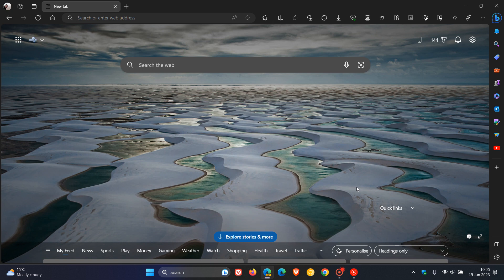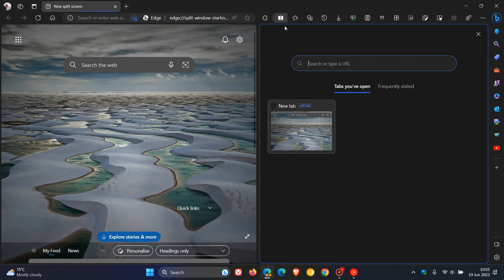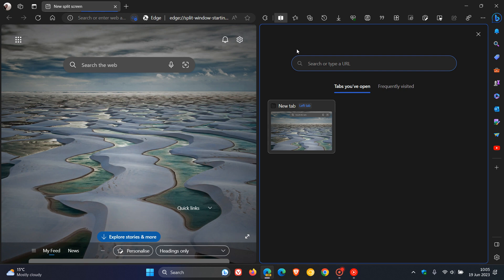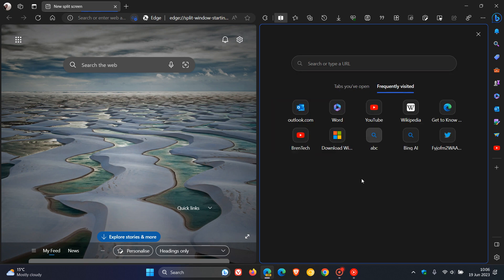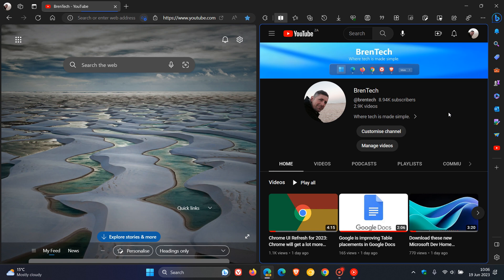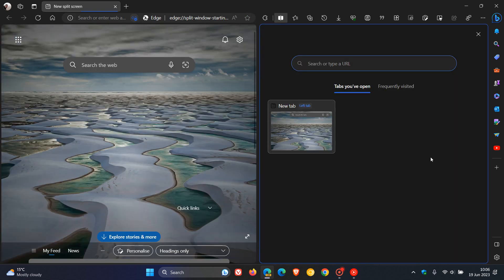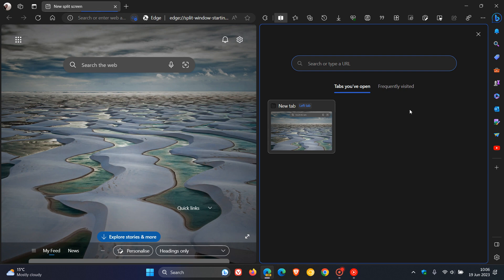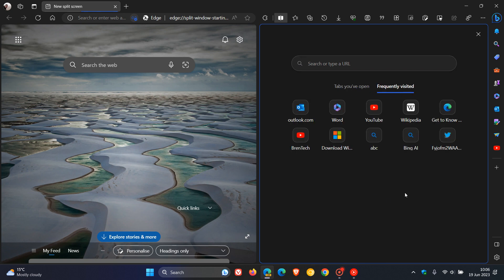Microsoft Edge's new Split screen feature now includes these useful changes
Microsoft started testing the Split screen in Edge Canary 111, letting you split two tabs in one window and view several pages simultaneously In Edge canary 116, Microsoft has now added "Tabs you’ve open" and "Frequently visited."